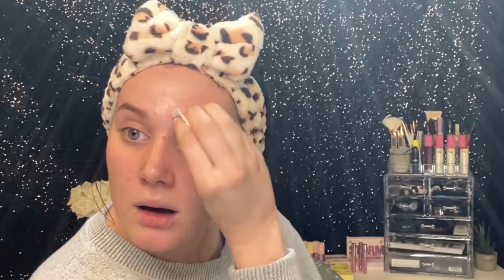BAEBROW Eyebrow Tinting Tutorial and First Impressions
Paige tries BAEBROW Instant Tint! Shares first impressions and results!